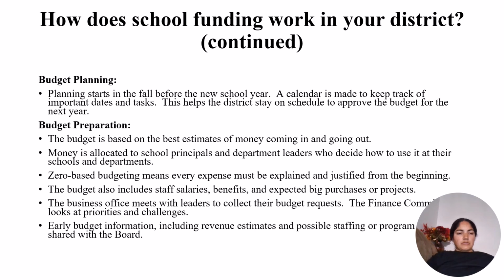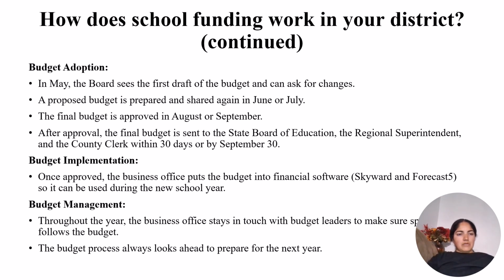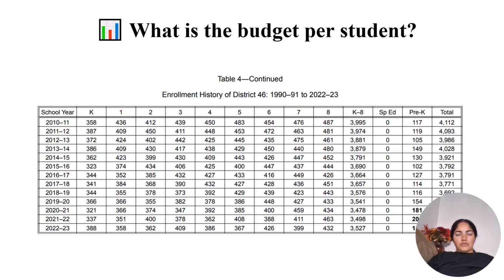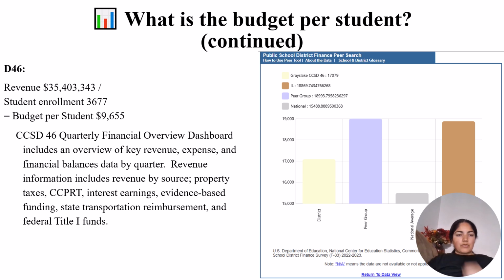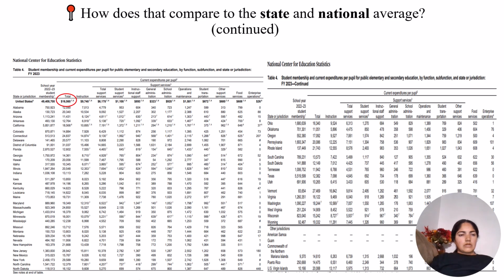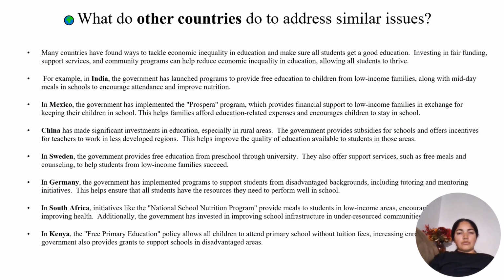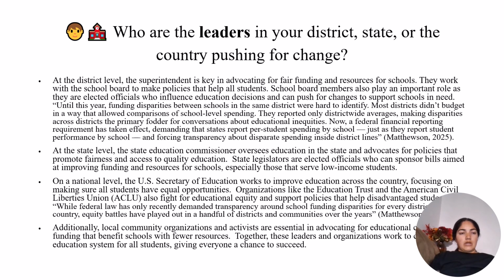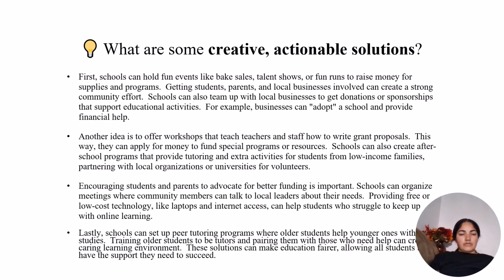EDU 305 M6 Assignment Student Led Research Presentation